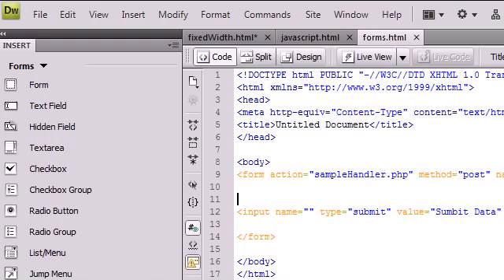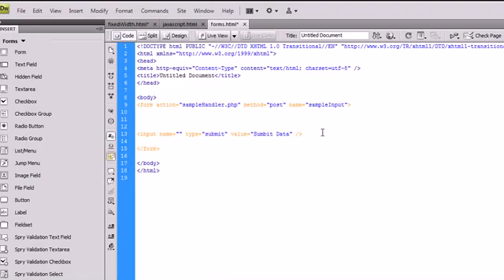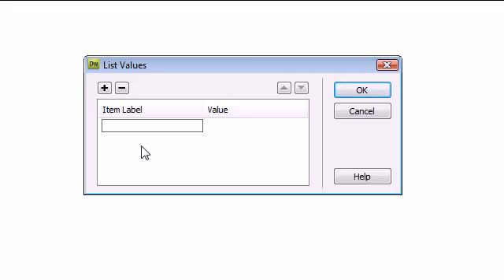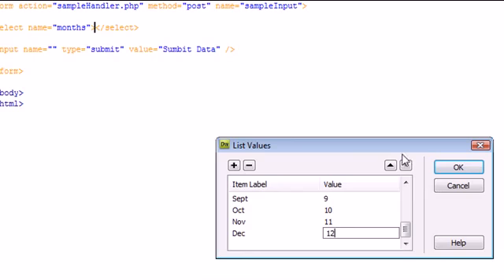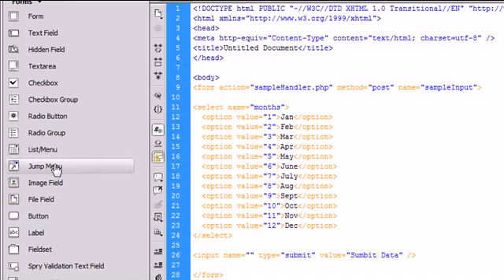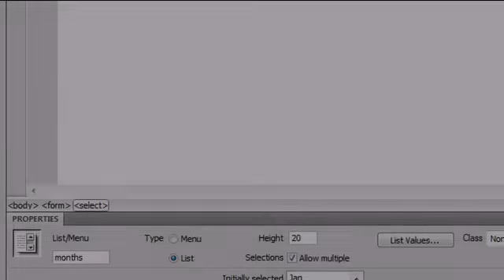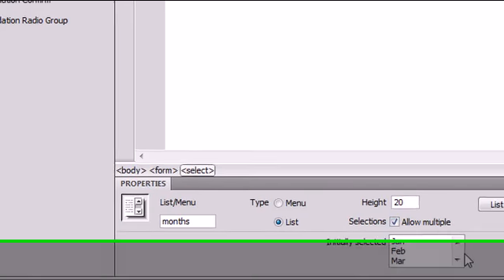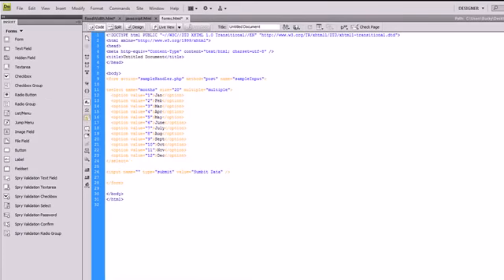Dreamweaver CS4 Tutorial 24 Lists and Menus YouTube 480p]